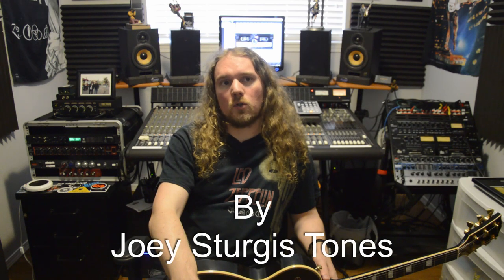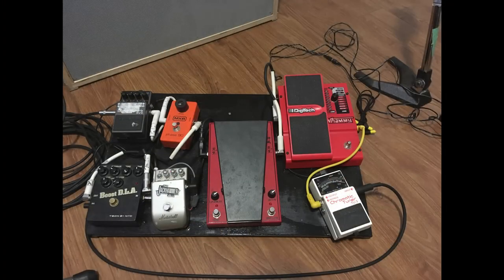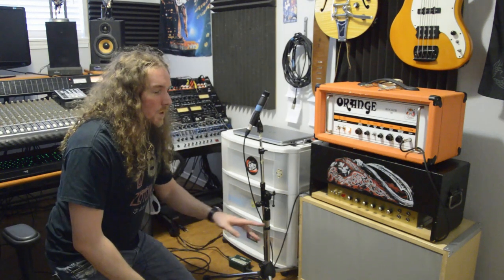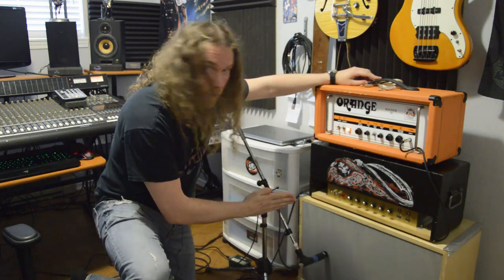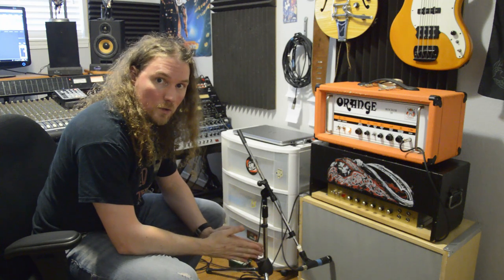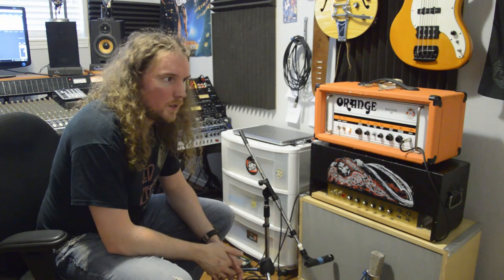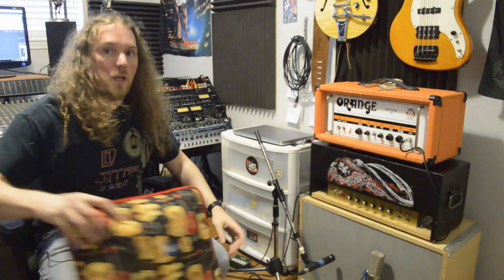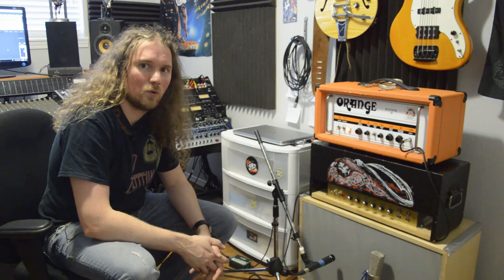Recording Electric Guitars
In this video I talk about microphone choice and placement for recording a guitar amplifier using 1 or 2 mics at a time.